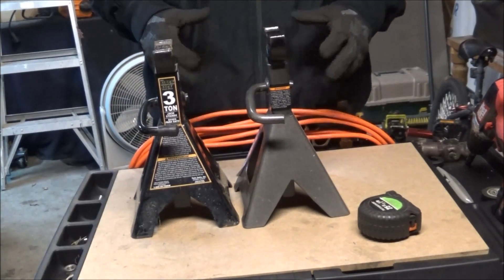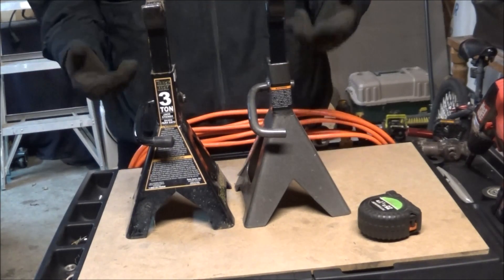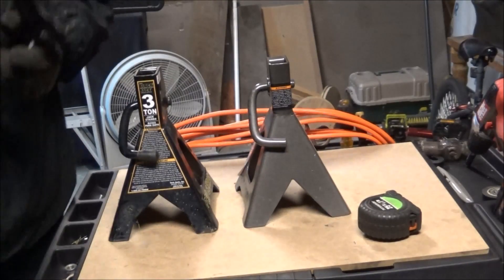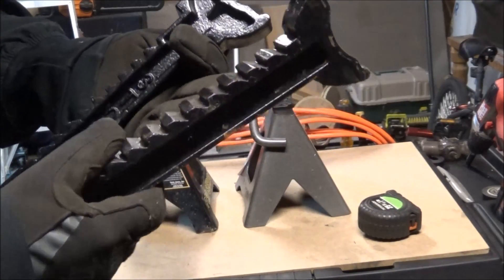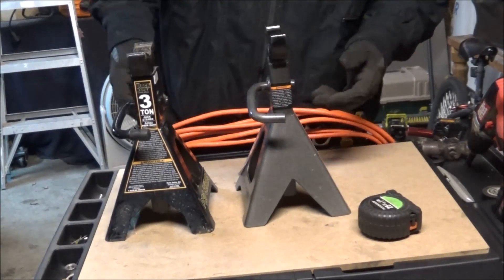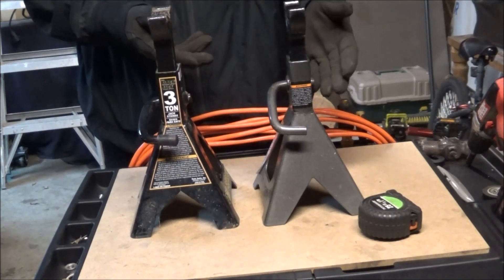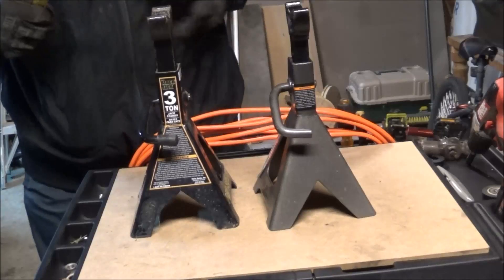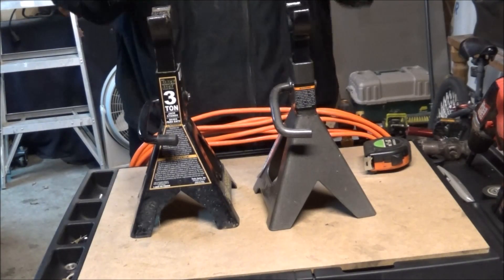harbor freight vs. wal-mart black jack pro 3 TON JACK STANDS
a comparison of the 2 side by side and a little of how i feel about them. follow me on twitter @royzcustomz DON'T FORGET TO BEND THE TABS SO THAT THE STAND DOESN'T COME OUT OF THE CRADLE.